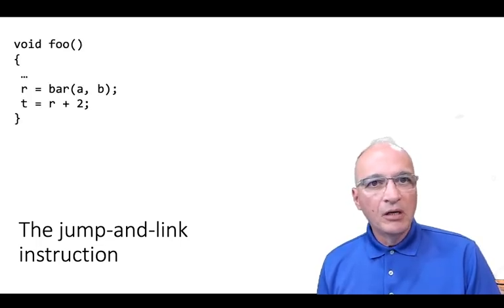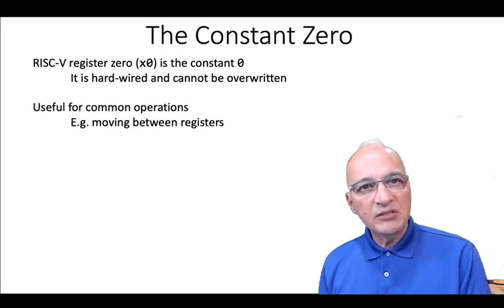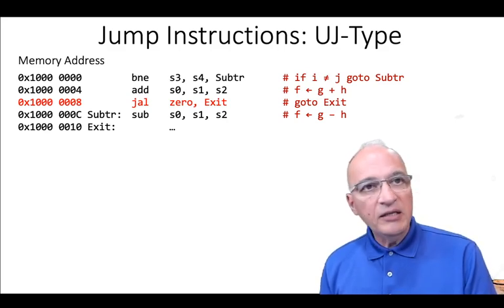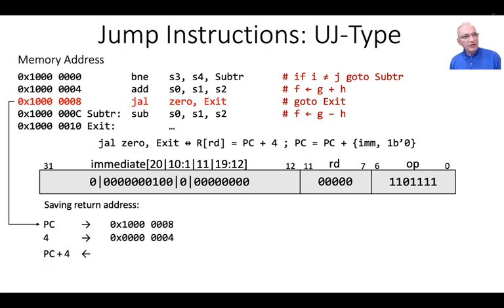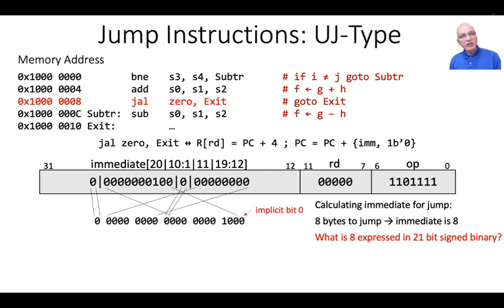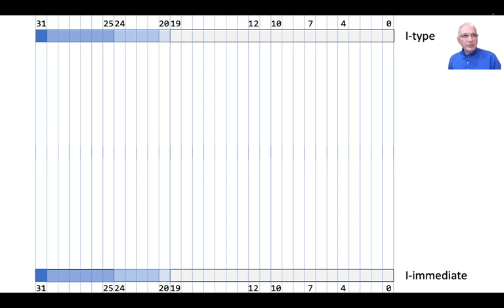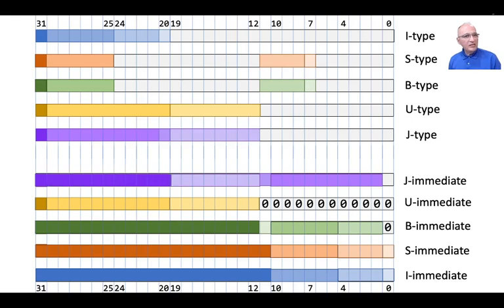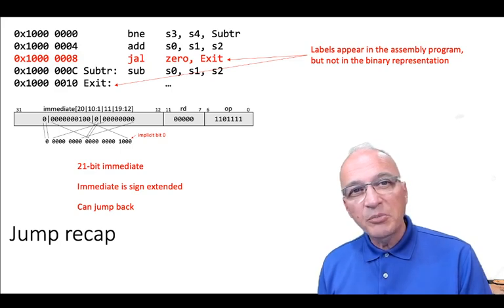L05 InstructionRepresentation part3